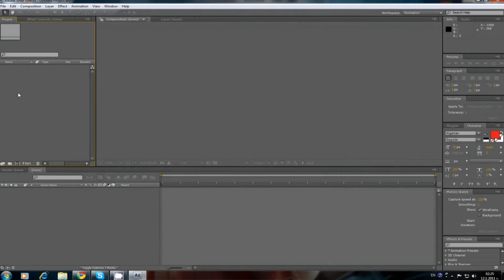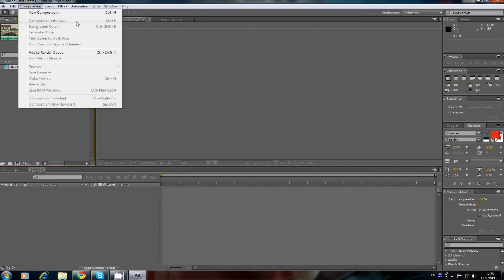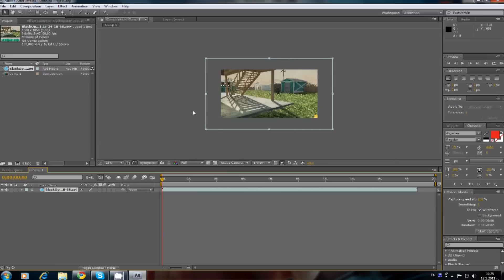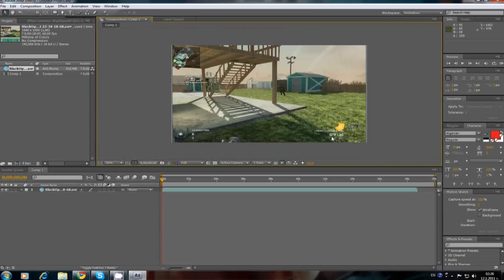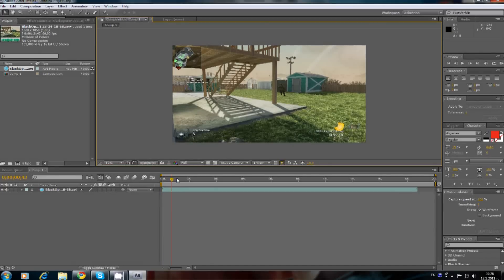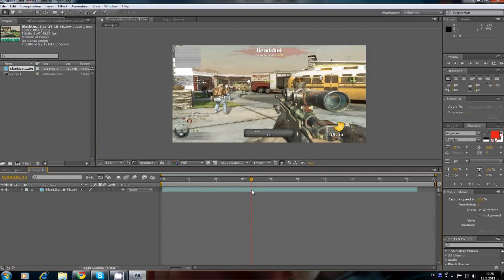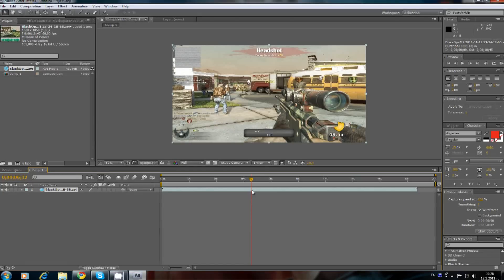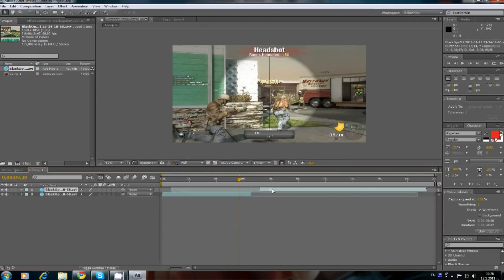How to split clips in Adobe After Effects HD*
hello.this is my first tutorial here.I do it because from a while i was looking here in youtube for this answer but i dont find any clips.Soo i found answer in google and i do a clip,so most ppl can see it from youtube.Sorry for the bad english,but my mother language is BULGARIAN,not ENLISH.i know english only from video games and selflearning.

The both intros are made in ADOBE AFTER EFFECTS too.